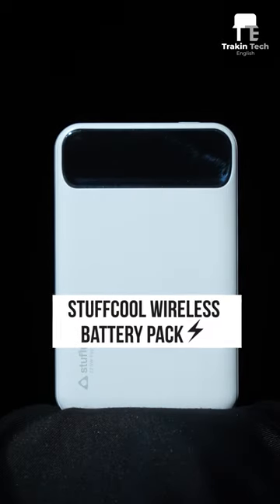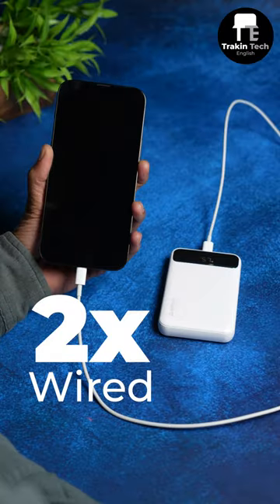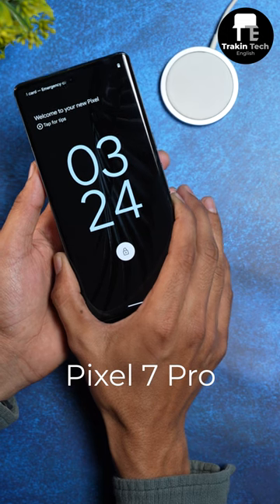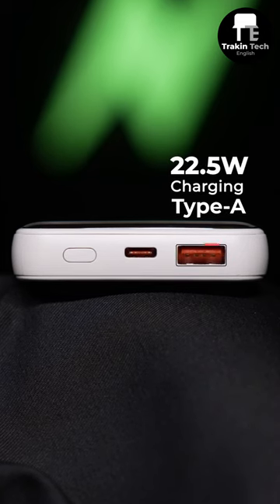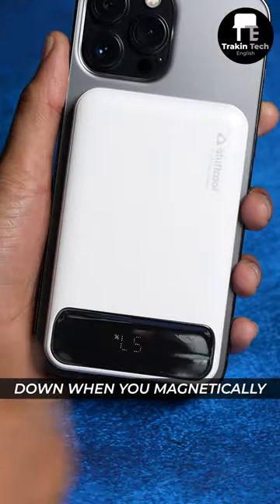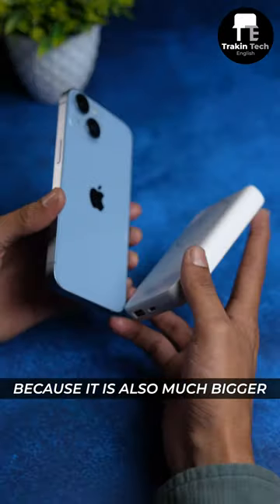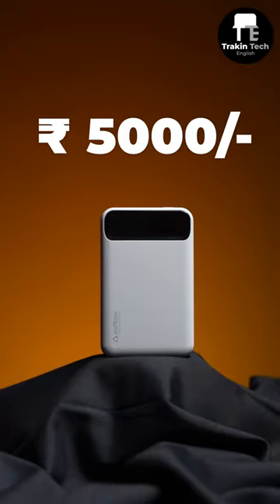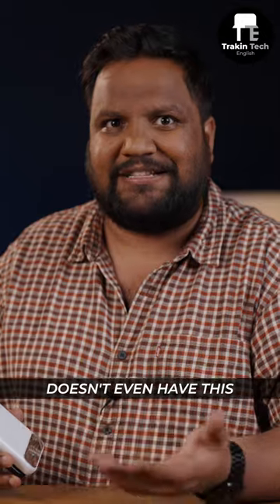Best Made in India MagSafe Battery Pack for iPhone?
MagSafe battery packs are very few right now in India, but I found one that works really well.